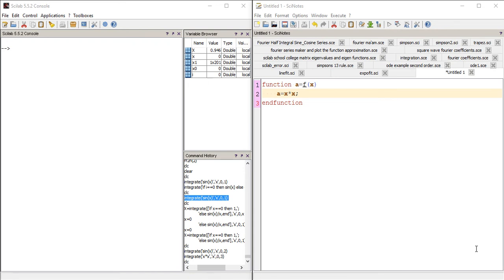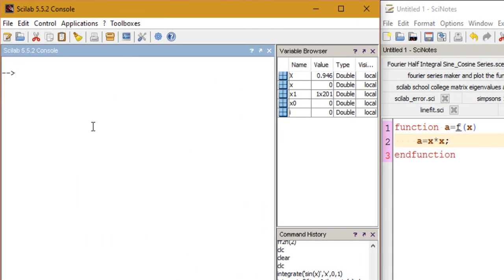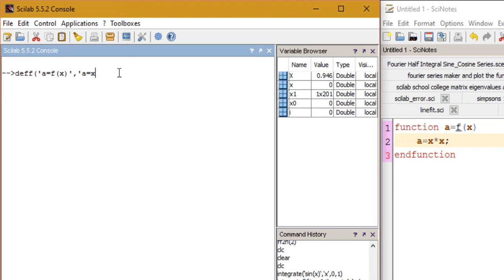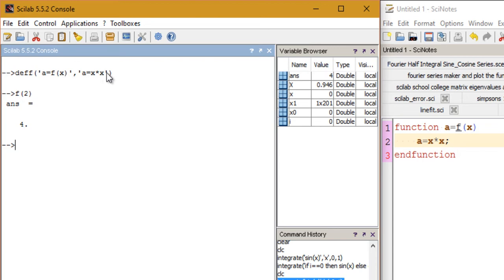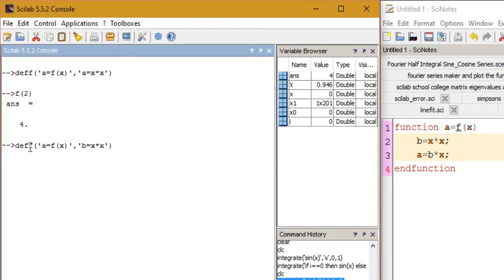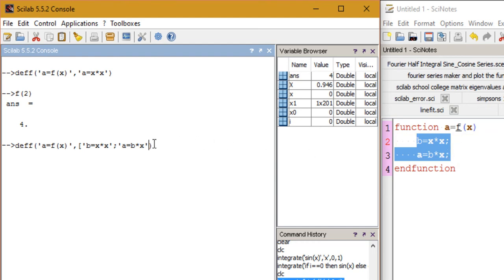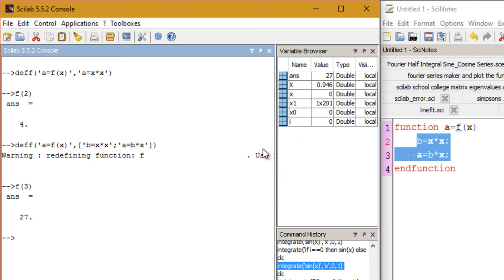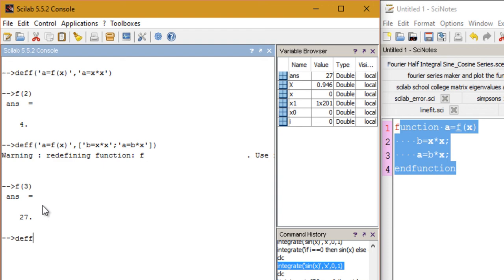Functions in Scilab Part 2 [TUTORIAL] (using deff)